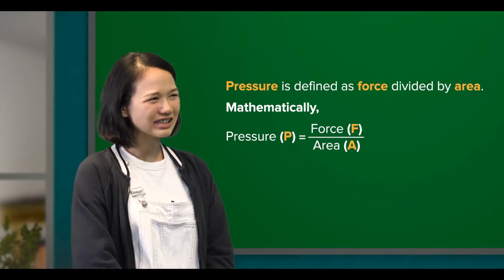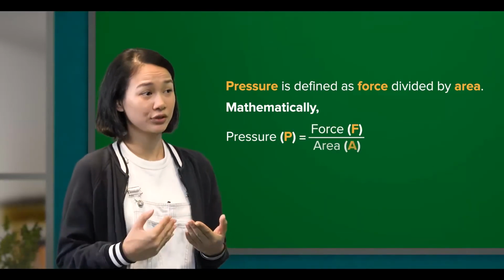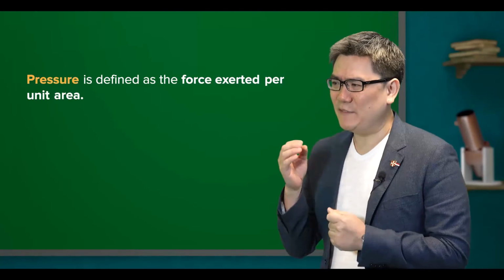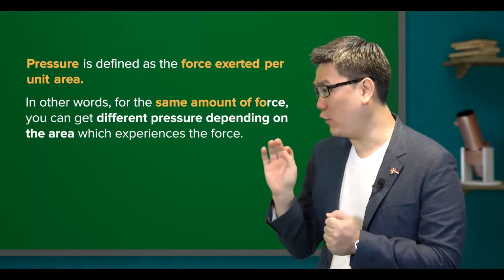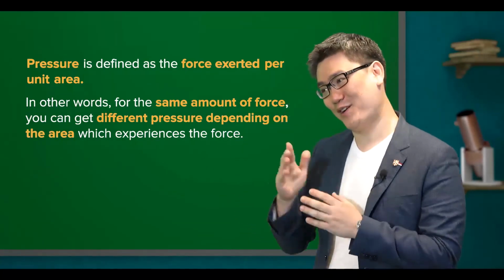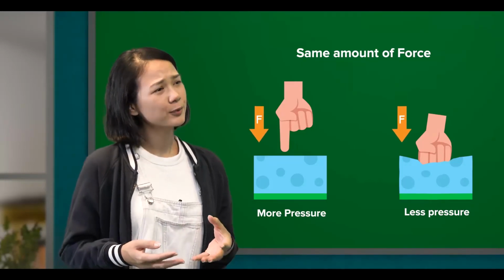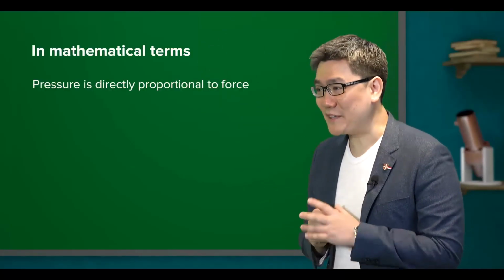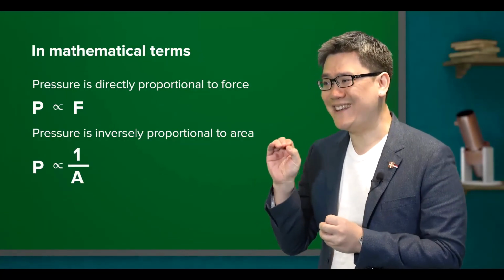Cambridge IGCSE Physics | 1.30 Pressure | GCSE | O Levels | My Second Teacher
Relate power to force and area by the equation p = F/A.

for full video lessons, practice questions, marking schemes, Kahoot! quizzes, and worked examples!